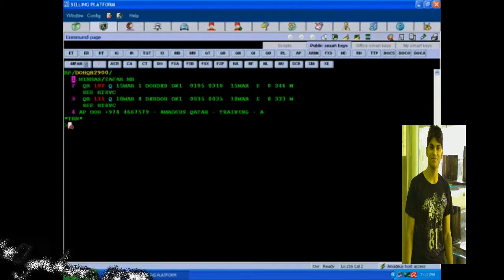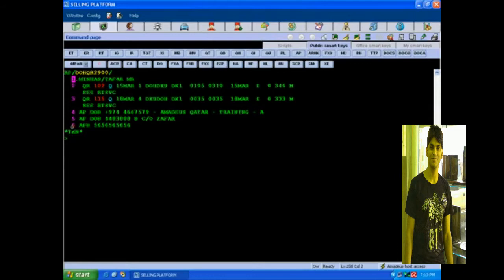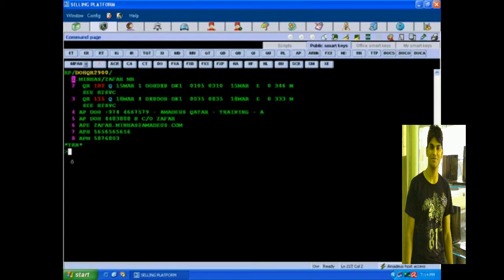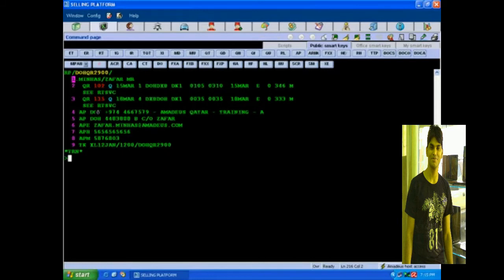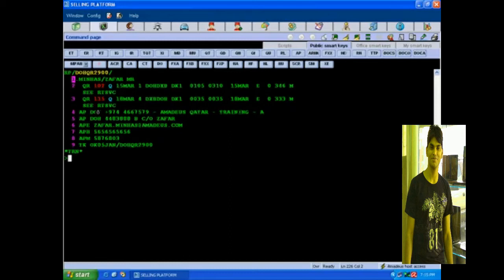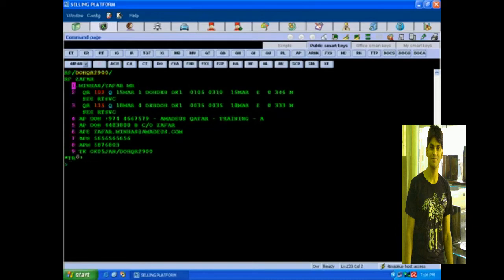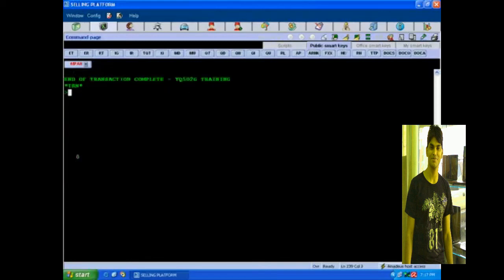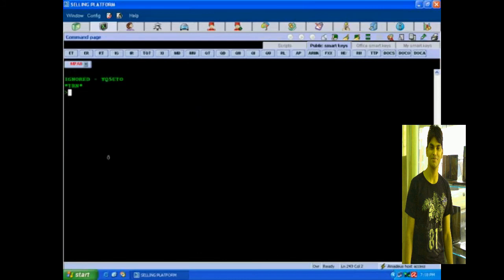ELEMENTS OF A PNR.avi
TANVEER2011ify's shared video file.